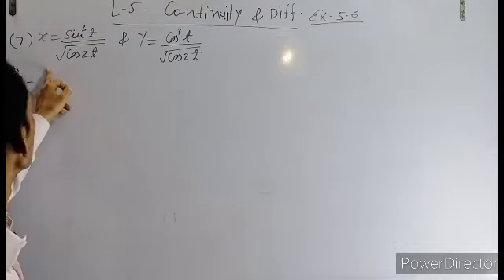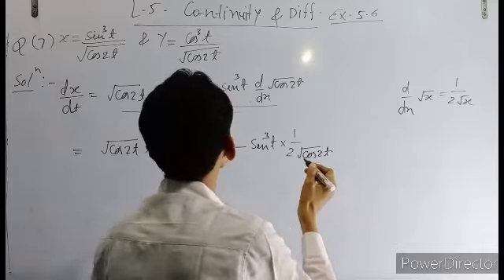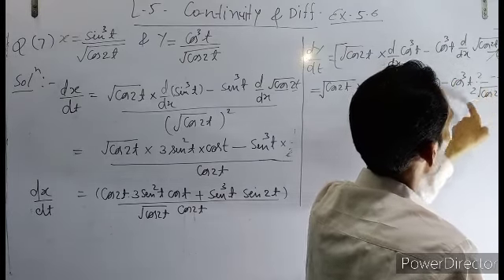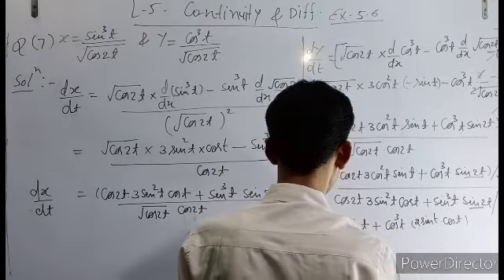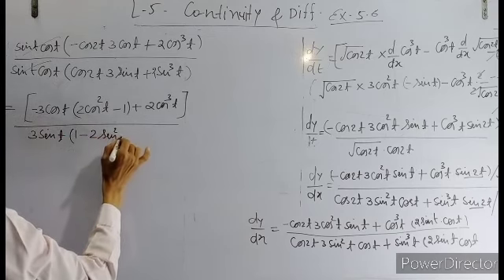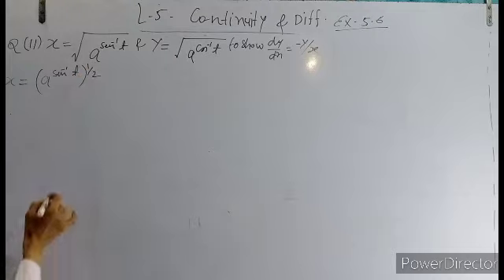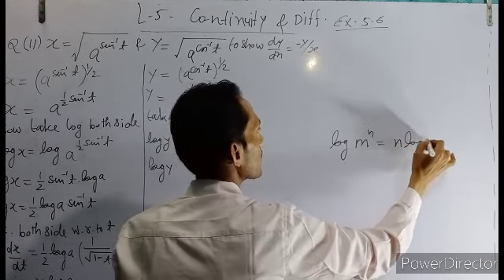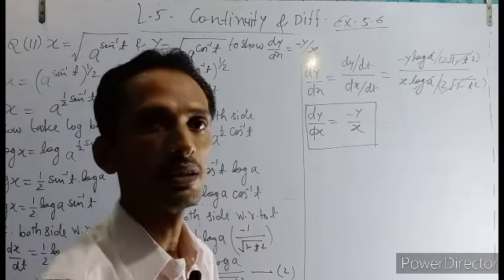NCERT 12 maths exercises 5.6 chapter 5 continuity and differentiability by imtiyaz sir